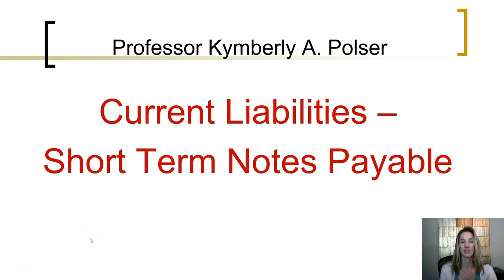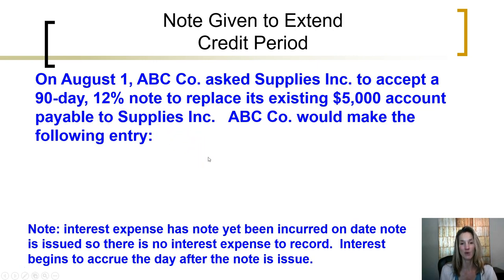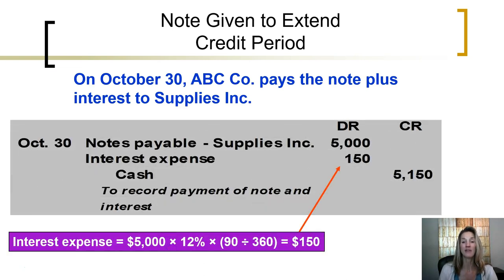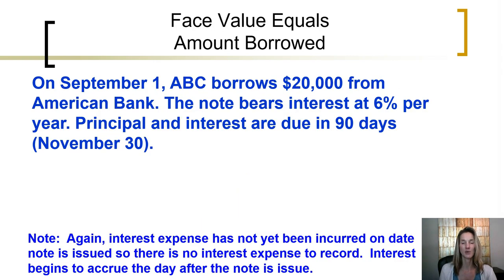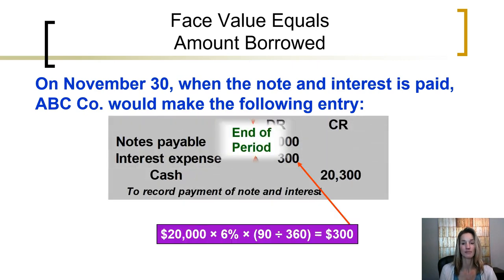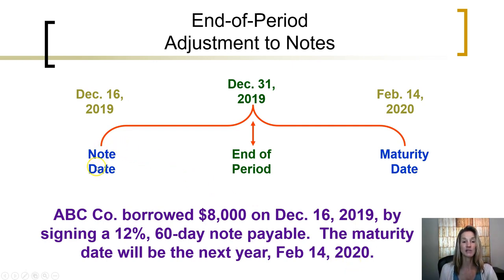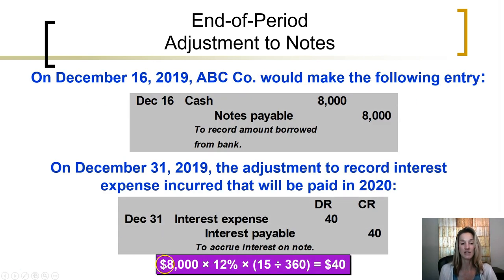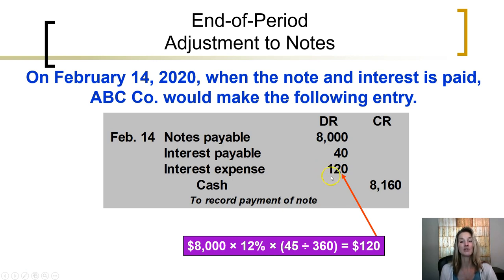Short Term Notes Payable ch11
Financial accounting explanation of journal entries for short term notes payable.